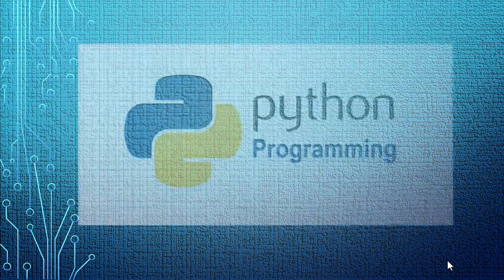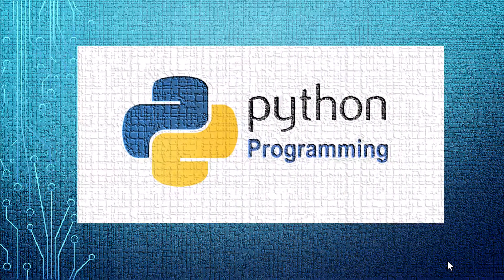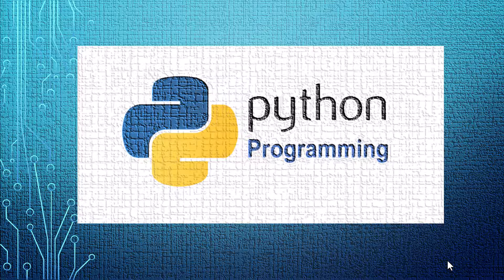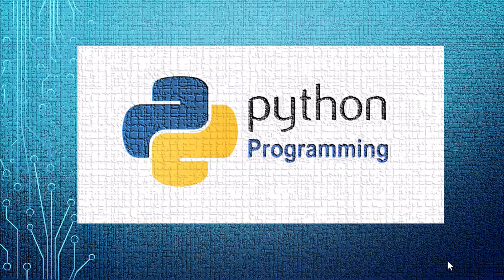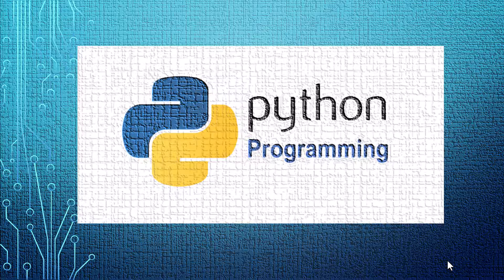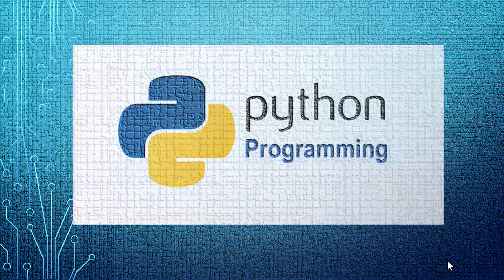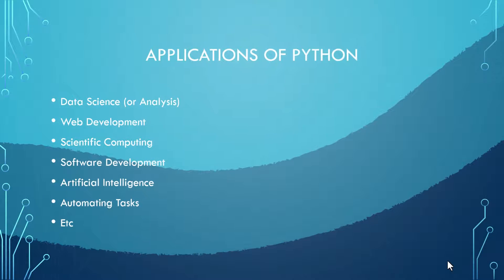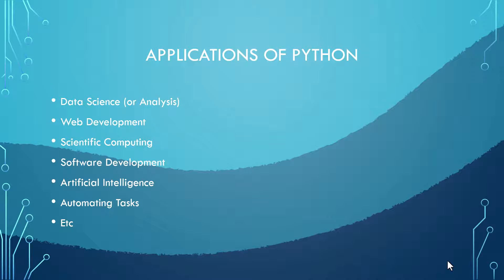1.0 Introduction to the Course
Python Programming: From Zero to Mastery| Python for Absolute Beginners| Python for all skill levels